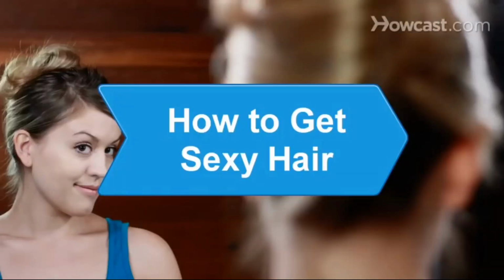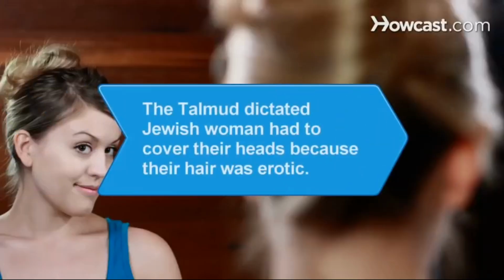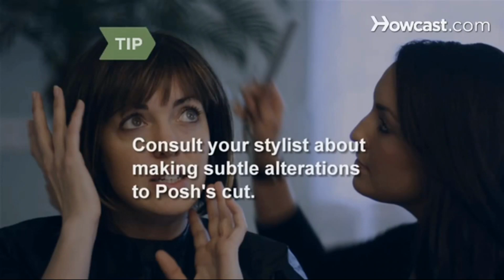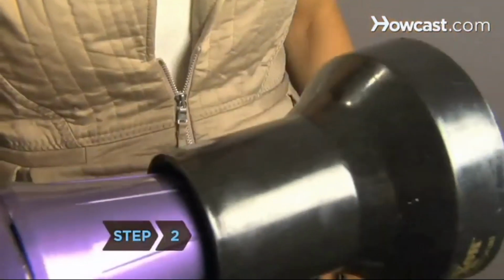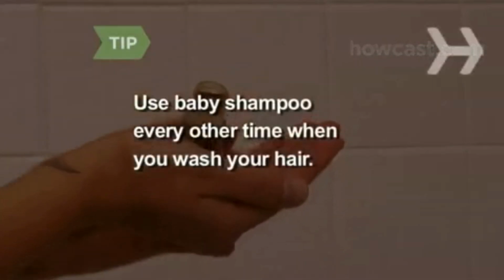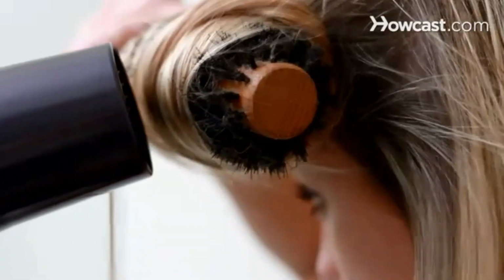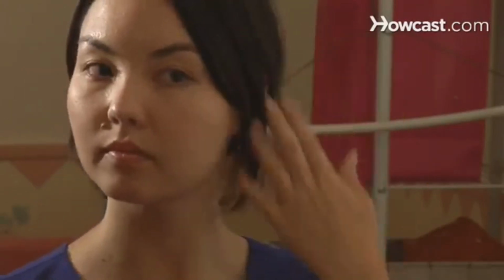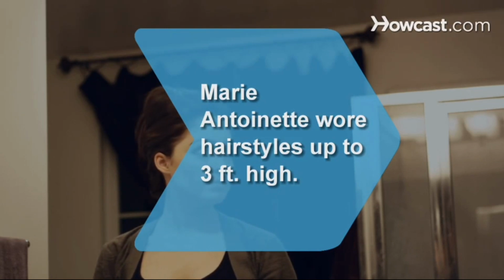Tips For Your HairStyles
Hello everyone, welcome to Howcast,in this video we are demonstrating some Tips For Your HairStyles.Every womens want make their hair better looking.here is some tips for your hairstyles, easy and less time consuming .Watch the video and leave a comment for any doubts.

⏰ Time chapters ⏳
00:00 Intro
00:04 How to get sexy hair
02:10 How to get side-swept bangs
03;15 How to get victoria beckham hair
05:10 How to get waves in your hair
07:04 How to have great beach hair
08:55 How to have great post-workout hair
10:20 How to make a chignon
11:49 How to rat your hair